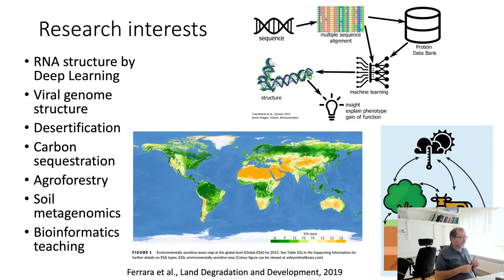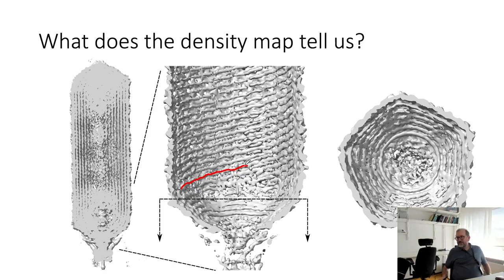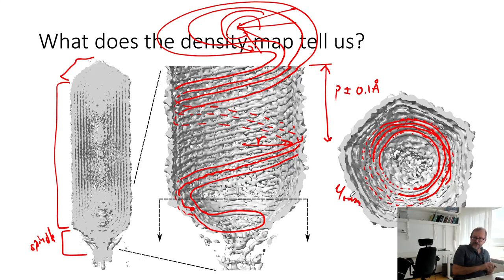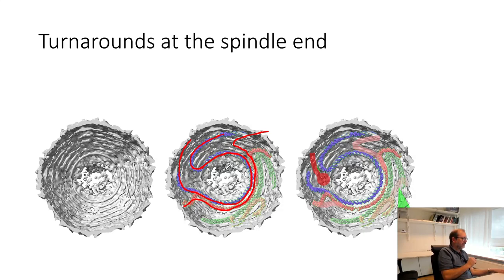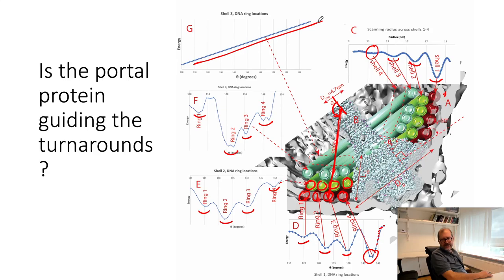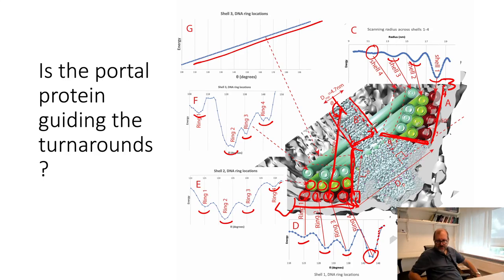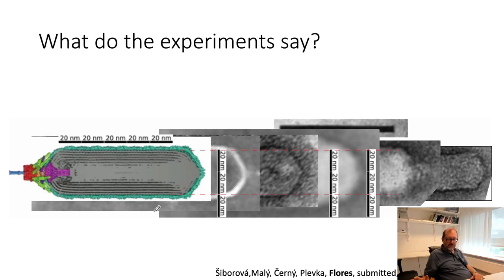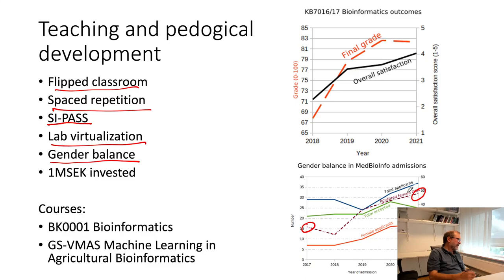Are kuravirus capsid diameters quantised?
All-atom structures of virus capsids started the be resolved in the 1970s. This resulted in breathtakingly detailed pictures of viruses -- but only of the protein capsid. The double-stranded DNA genome has never been solved for any of these. And yet we will need to understand how the virus packages its genome, in order to better design viruses as gene therapy vehicles, or for phage therapy. We may also be able to use the knowledge to create better antiviral drugs.
Kuraviruses are a family of elongated icosahedral double-stranded DNA viruses. SU10 is the only member that has been resolved by Cryo Electron Microscopy. I show a unique approach that enables you to resolve the structure of not only this genome, but also other double-stranded DNA viruses. We find that the diameter of SU10 is set by two integers. These integers may be conserved, in which case all kuraviruses should have the same diameter. Or they could vary in which case some kuraviruses should have diameter that vary, but only in discrete and predictable steps.